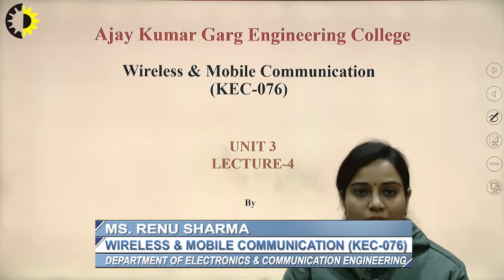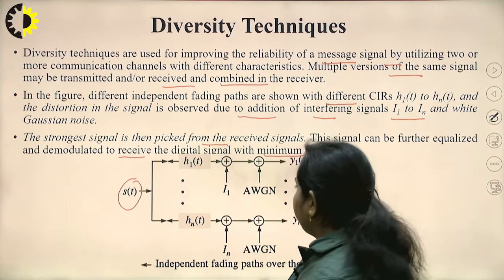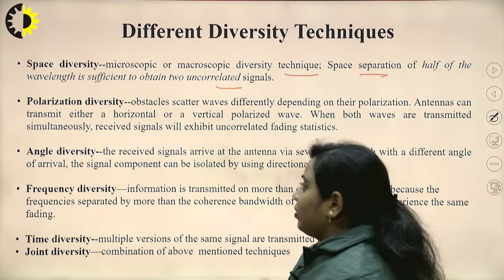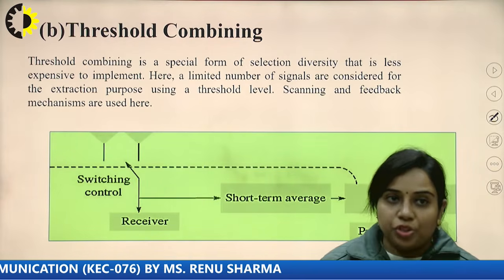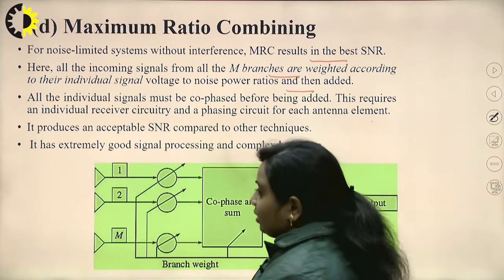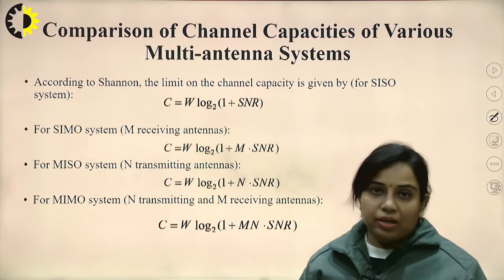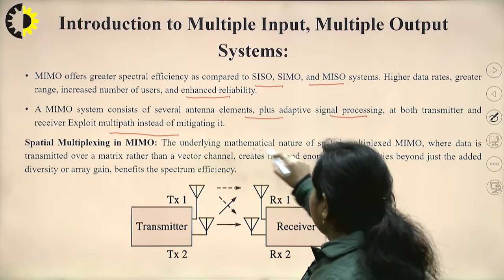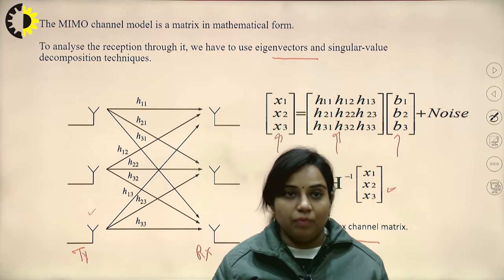WIRELESS & MOBILE COMMUNICATION LECTURE 16 ''Diversity Techniques'' By Ms. Renu Sharma, AKGEC